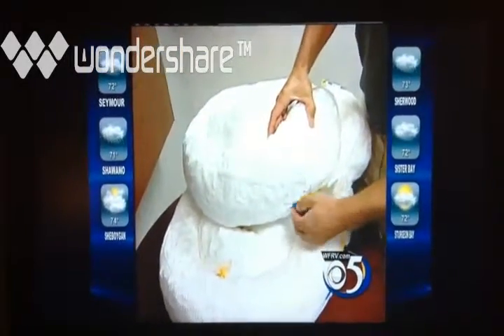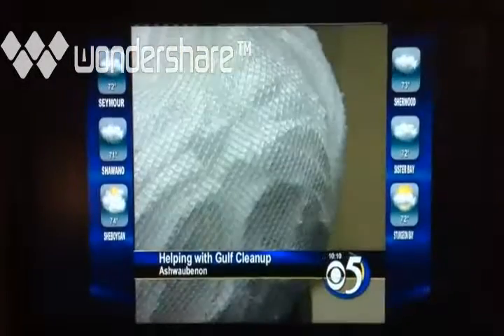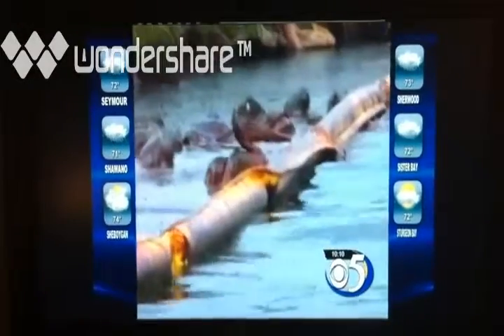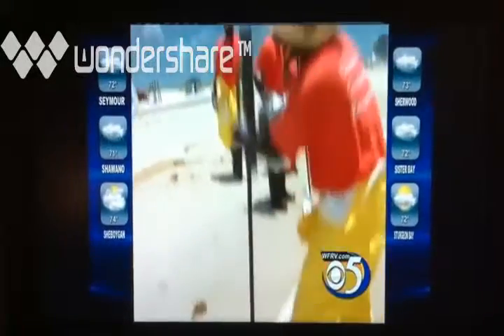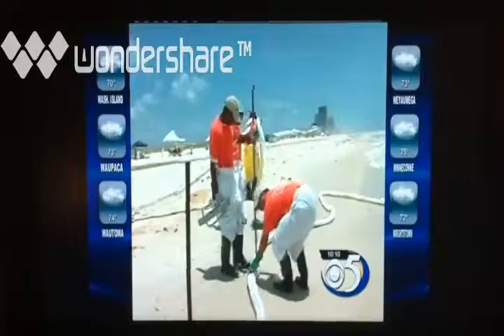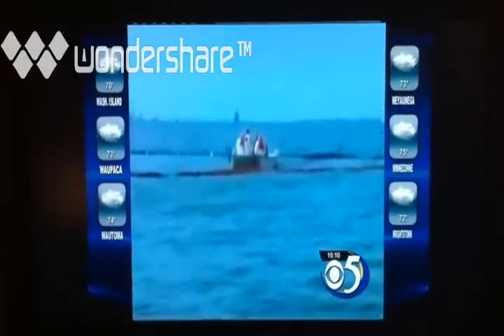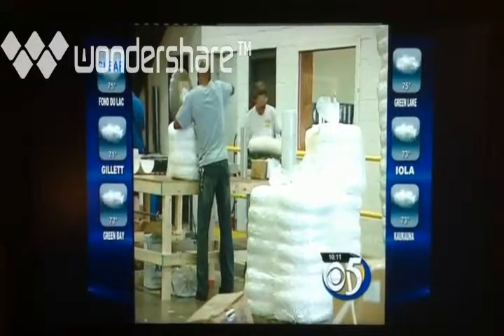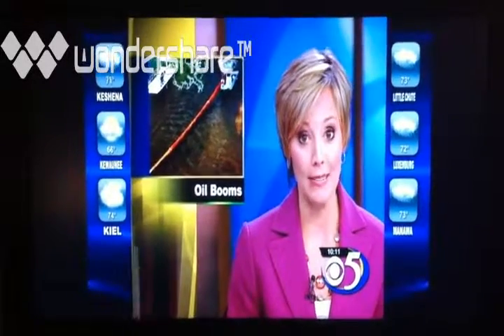Spilfyter using in US Gulf Port oil leakage